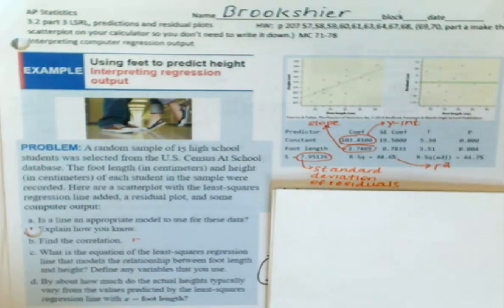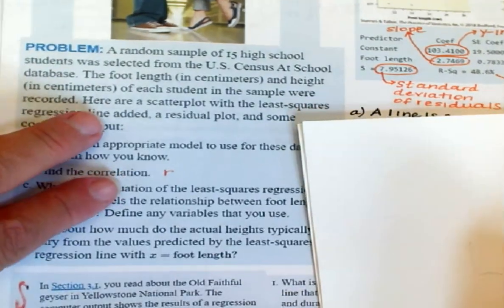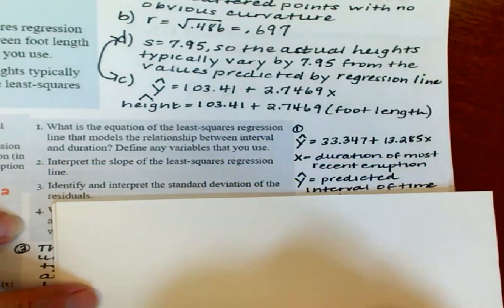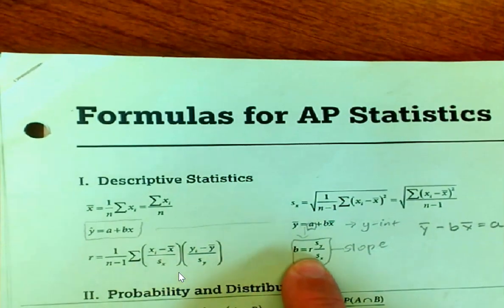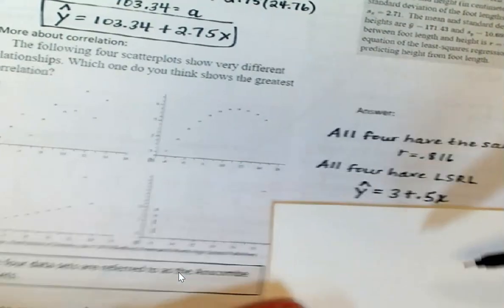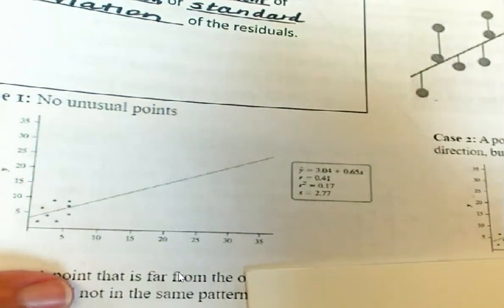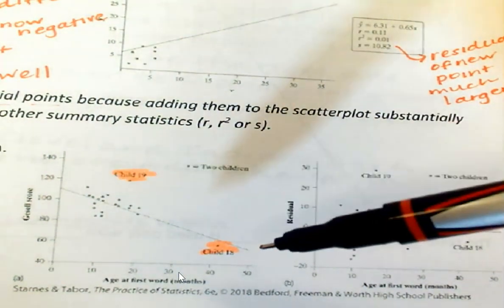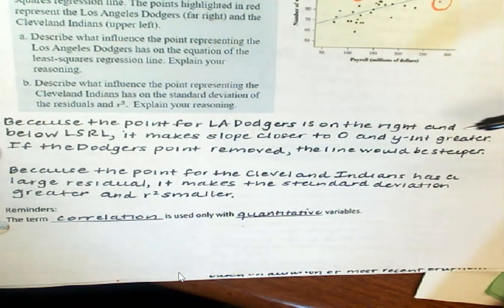3 2 Part 3 Least Squares Regression